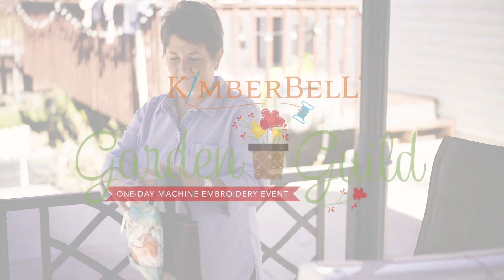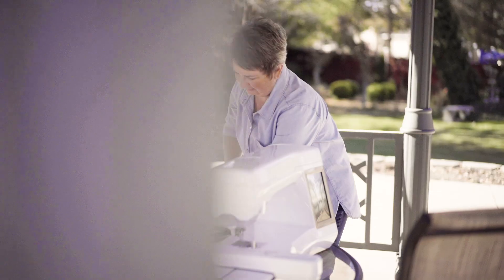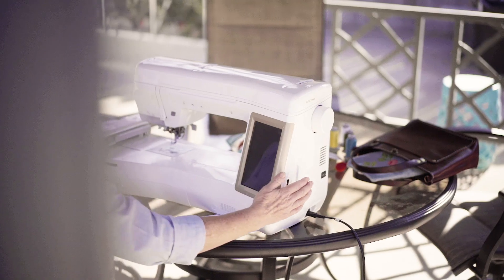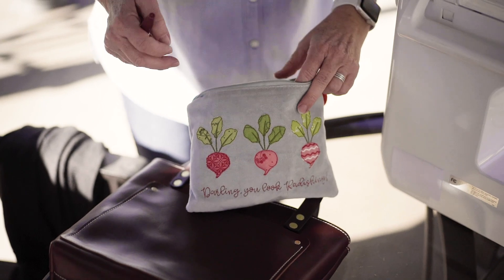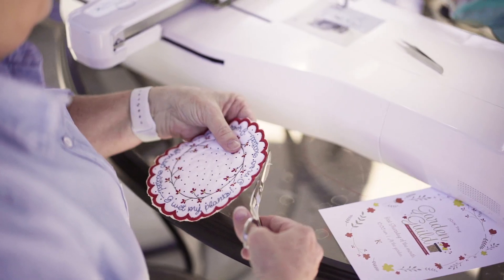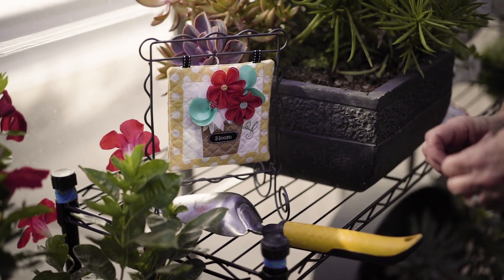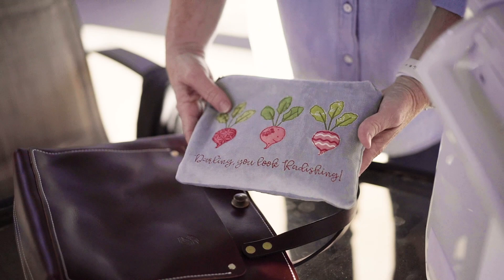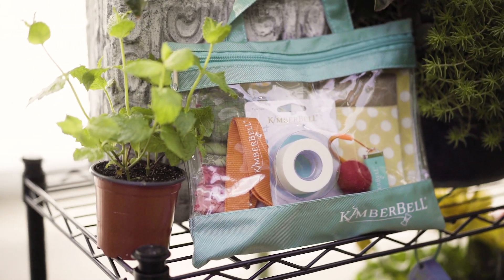The Garden Guild | Kimberbell's Machine Embroidery Event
Everything’s coming up roses at The Garden Guild, Kimberbell’s one-day machine embroidery event! Create a Machine Embroider by Number: Pieced Bloom in a 6x10 hoop at the event, then “leaf” with four additional sizes to stitch later. Add “Darling, You Look Radishing” to a fully-lined Zipper Pouch Blank, then make a “Wet My Plants” Mat perfect for your potted blooms! The three event projects include fresh techniques and fabulous Kimberberbellishments such as Pull Flowers, Cute as a Button(s), Wool Felt Balls, and more. When you join The Garden Guild, your embroidery skills are sure to blossom and grow.